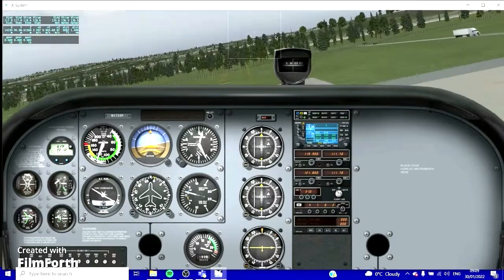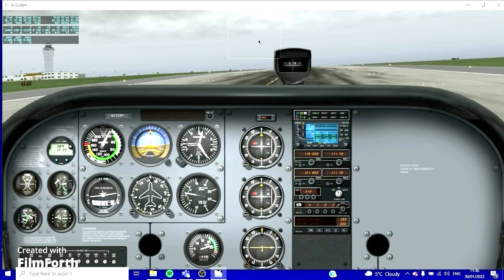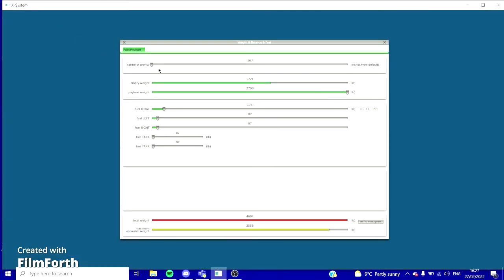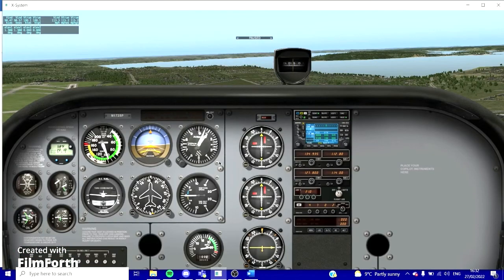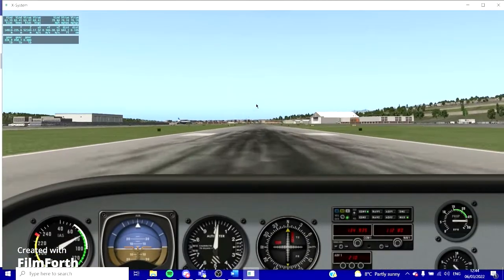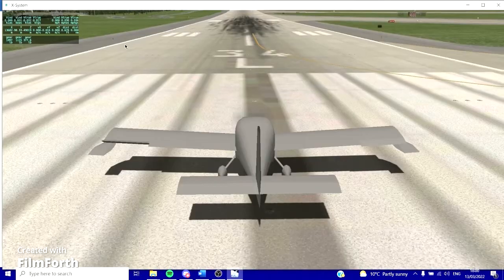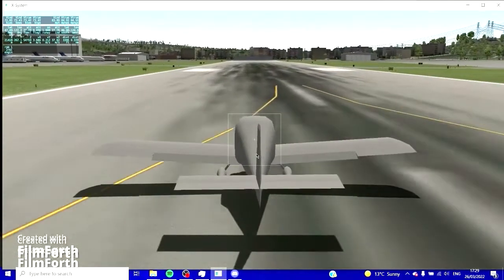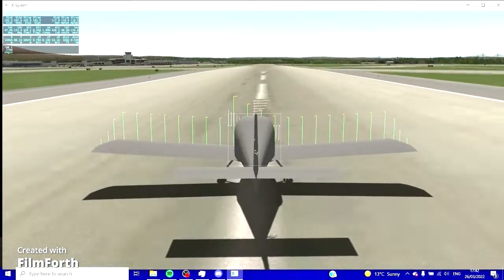Aircraft Design Year 1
Lab:
1:  0:00
2:   0:55
3:  2:43
4:   3:46
5:   4:30
6:   5:40
7:  6:37
8:  7:58
9:  9:15